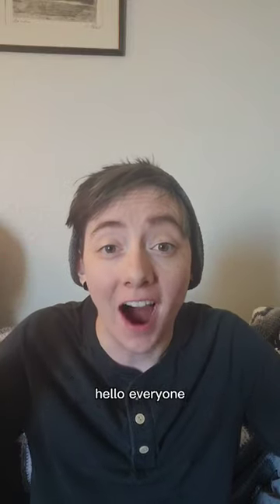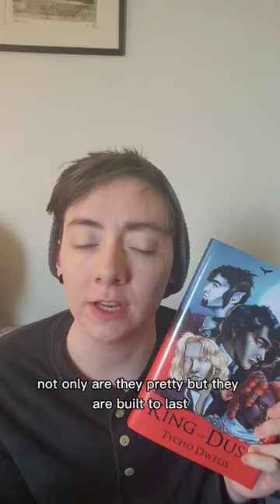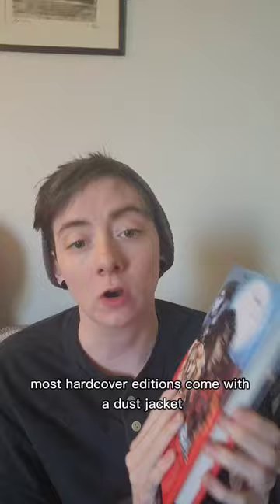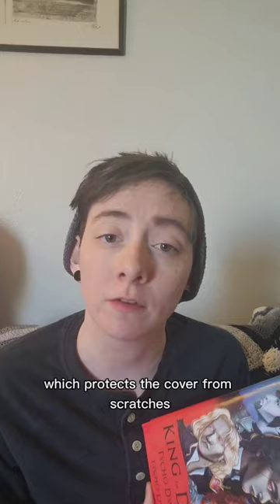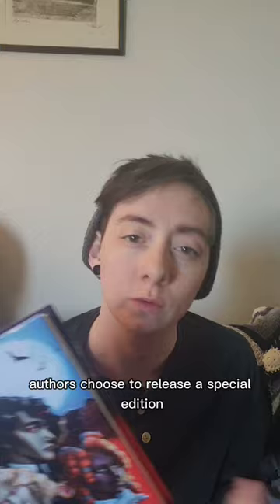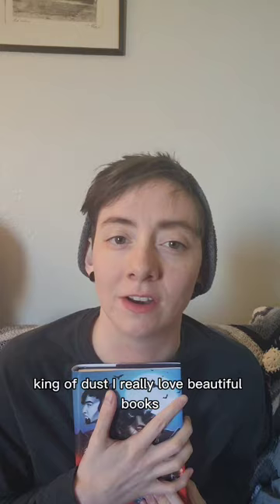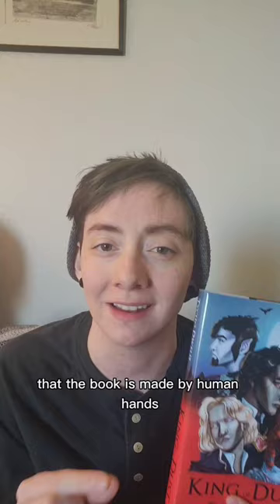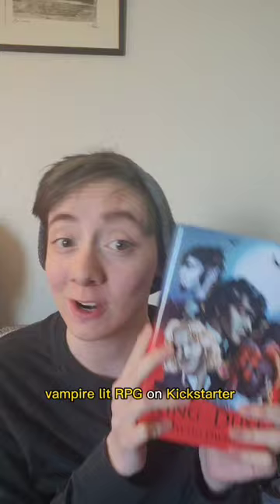The Beauty of Hardcover Books: Why You Need One! 📚✨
Dive into the world of hardcover books and discover why owning one is a must for every book lover! In this short video, I'll share with you the countless benefits of owning a hardcover, especially when it comes to protecting and cherishing your favorite reads.

From their durability to their aesthetic appeal, hardcover special editions are the ultimate choice for book collectors. Did you know that hardcovers are built to last, making them superior to paperbacks in terms of longevity? Plus, with their dust jackets, hardcovers ensure that the original cover art remains pristine, free from scratches and wear.

But the beauty of hardcovers doesn't stop there! Many authors, including myself, choose to release special editions with limited artwork, adding an extra layer of charm and exclusivity to each copy. As both a writer and an artist, I take immense pride in crafting books that are not only captivating on the inside but visually stunning on the outside.

If you're a fellow lover of beautiful books and want to support the work of human artists like myself, don't miss out on the chance to grab a copy of my brand new vampire LitRPG, King of Dust, on Kickstarter! Join me in celebrating the artistry and craftsmanship behind each hardcover edition.